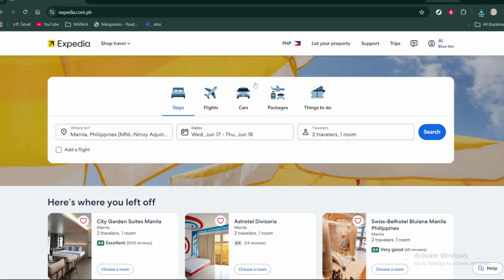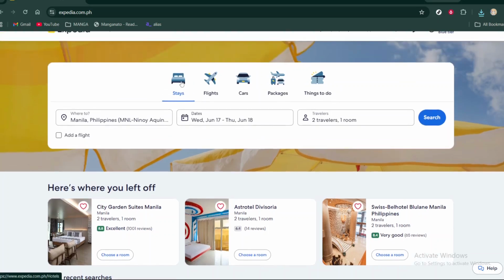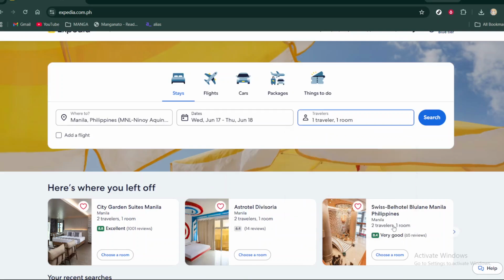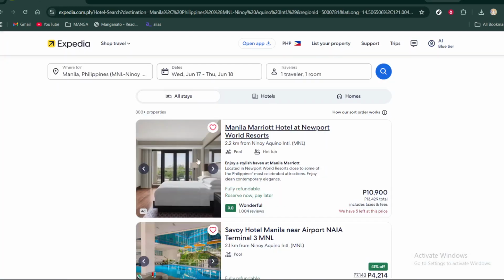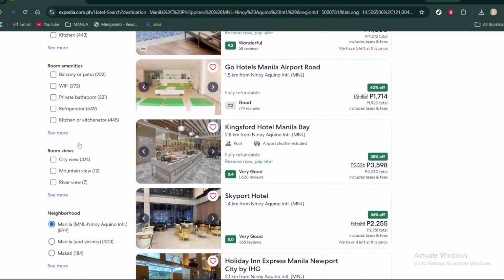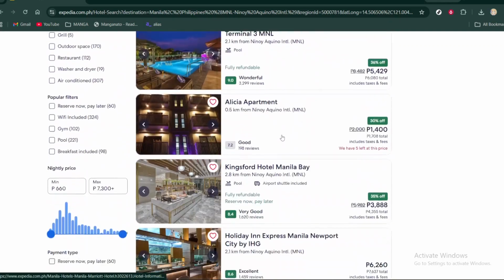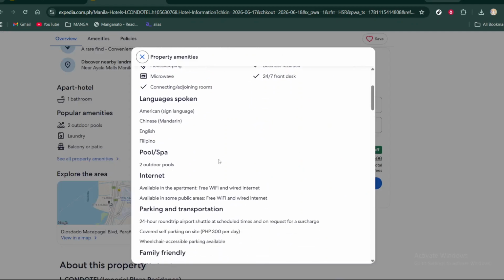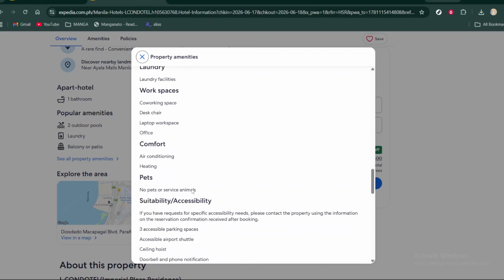How to Search for Hotels with a City View on Expedia (Tested)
In this video, we discuss how to search for hotels with a city view on Expedia. You'll learn to use the city view filter and verify room details, photos, and reviews to ensure a great view. We also cover alternative phrasings like finding city view rooms and booking city view hotels on Expedia.

00:00 Introduction to City View Search
00:19 Navigate to Expedia Website
00:44 Enter Manila Destination
00:57 Adjust Number of Guests
01:29 Click Search Button
01:42 Locate Filter Section
02:10 Check City View Filter
02:22 Results Refresh with City View
02:49 Click on Hotel Listing
03:00 Examine Room Descriptions
03:20 Check Photos for Skyline
03:32 Read Guest Reviews for View
03:44 Summary of Search Process